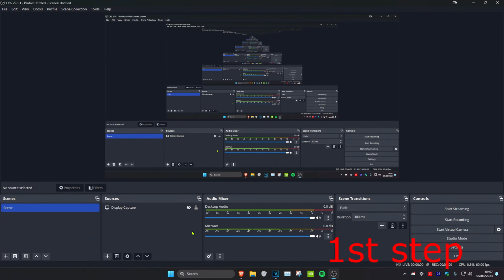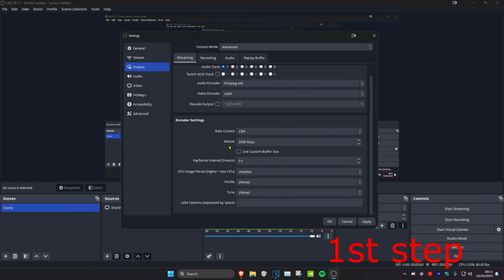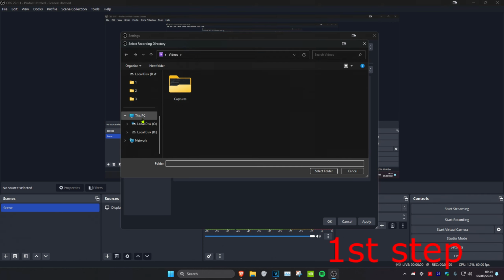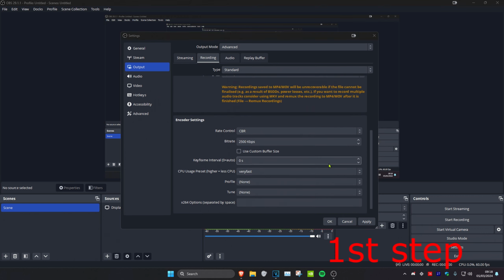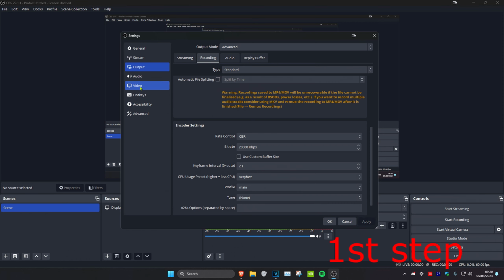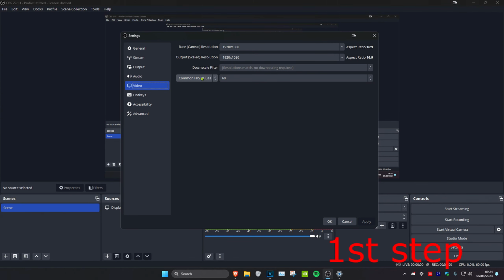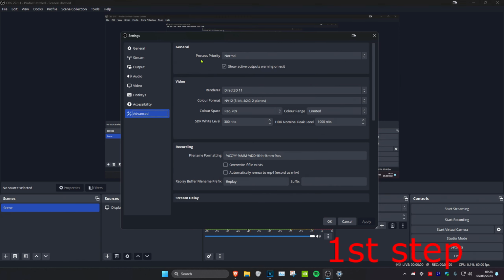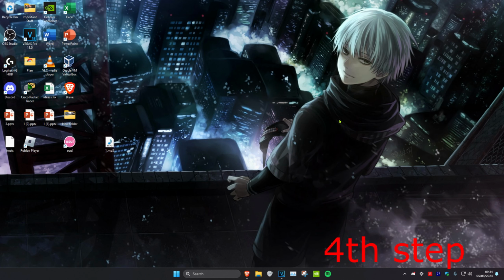Full Guide: OBS Studio Fix Lag Dropped Frames & Stuttering Stream & Record | How To Fix 2024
Full Guide: OBS Studio - How To Fix Lag, Dropped Frames & Stuttering (Stream & Record)

Well rounded tutorial on how to fix lag, dropped frames and stuttering while streaming or recording with OBS Studio. These tweaks can also be used for StreamLabs OBS.